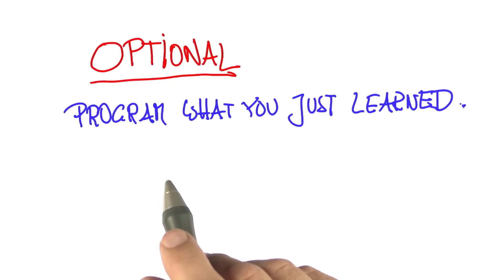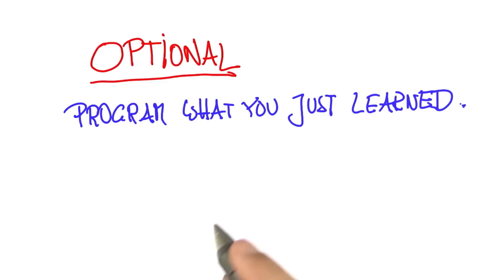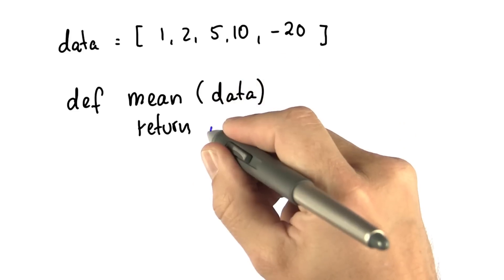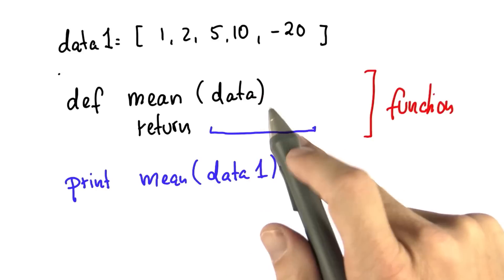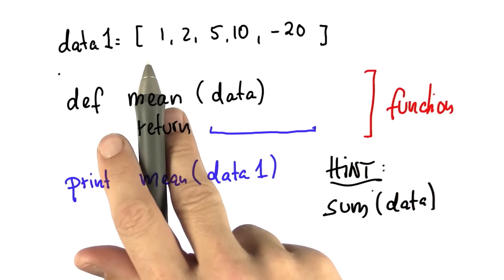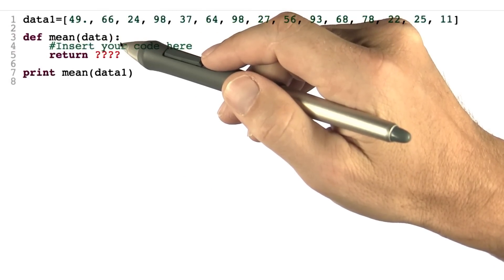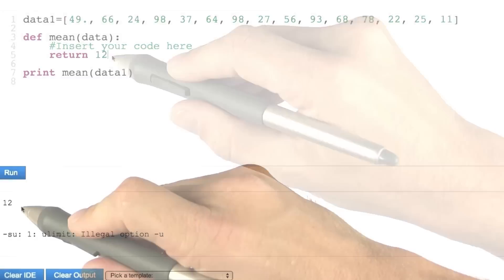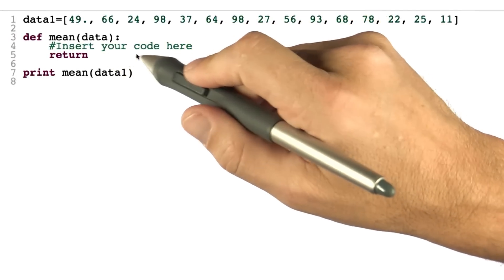Mean - Intro to Statistics